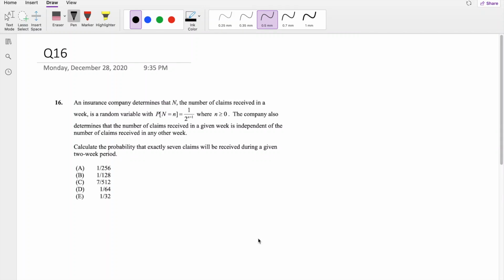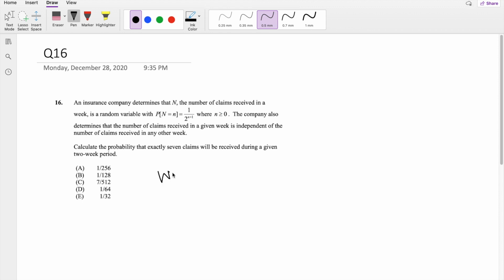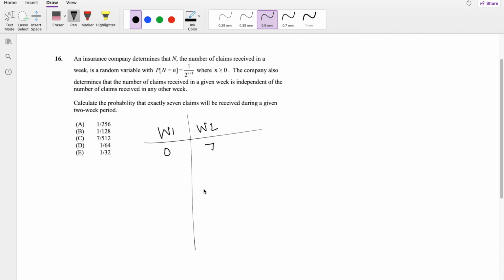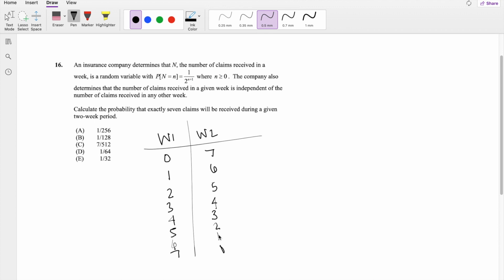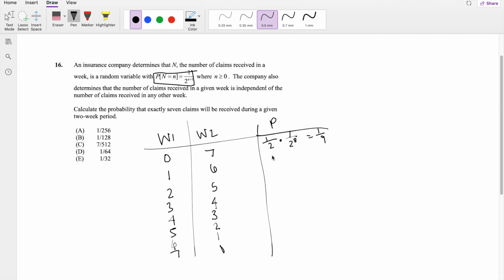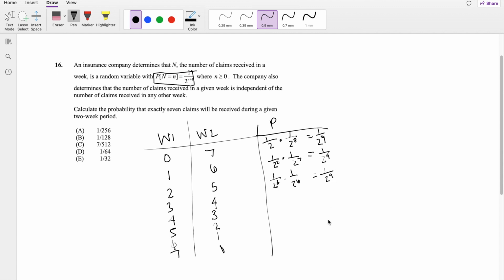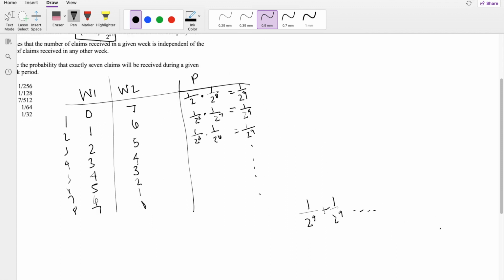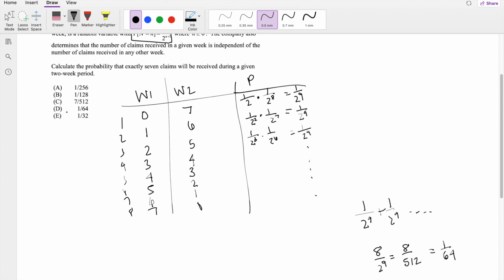SOA Exam P Question 16 | Independent Probability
An insurance company determines that N, the number of claims received in a
week, is a random variable with P[N=n]=1/2^(n+1) ≥ 0 . The company also
determines that the number of claims received in a given week is independent of the
number of claims received in any other week.
Calculate the probability that exactly seven claims will be received during a given
two-week period.
(A) 1/256
(B) 1/128
(D) 1/64
(E) 1/32